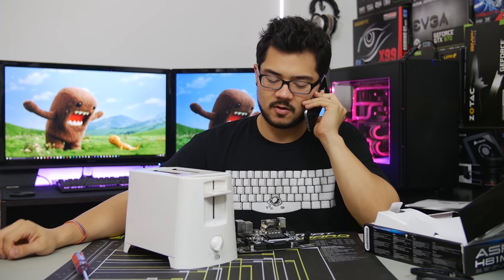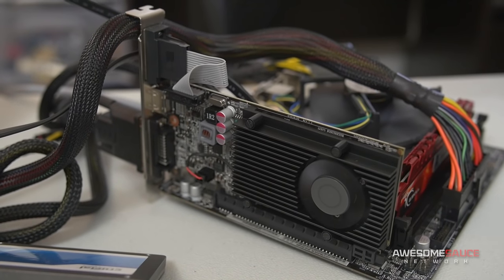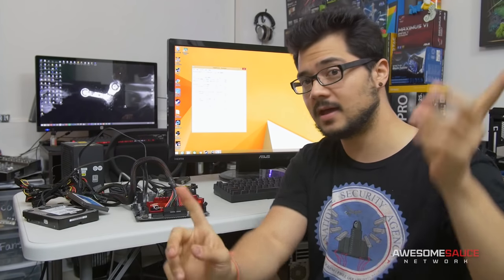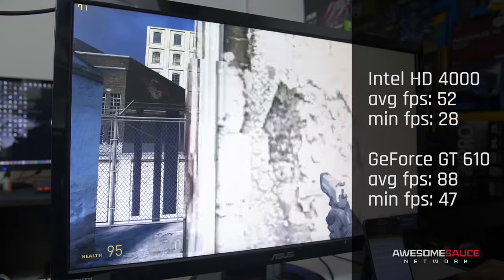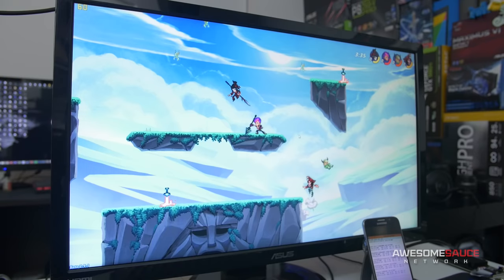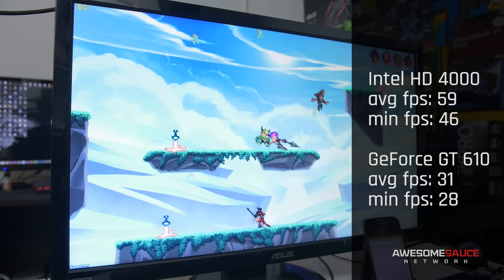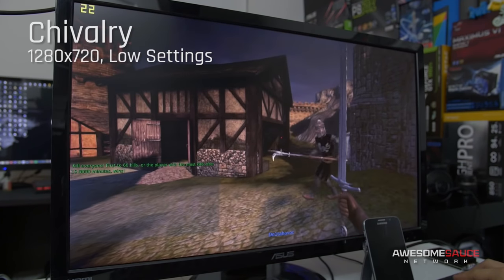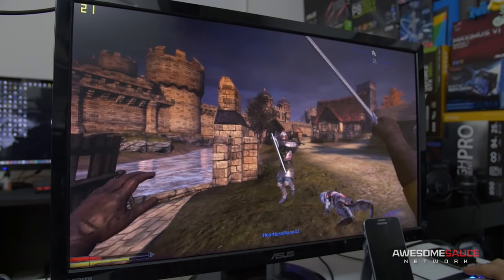$45 GPU vs. Intel HD Graphics - Potato PC Part 2!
It's a snail's race to the finish as we pit the GeForce GT 610 against the onboard graphics of our Intel Pentium G3258.

You can buy it

**THE PARTS** (parts availability based on country)

✉ SEND FAN MAIL TO:
Bitwit